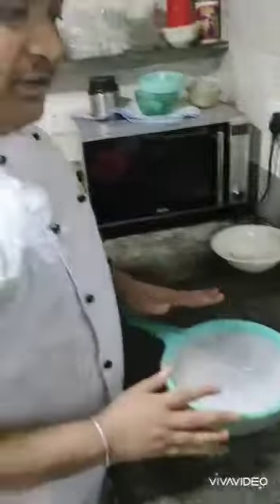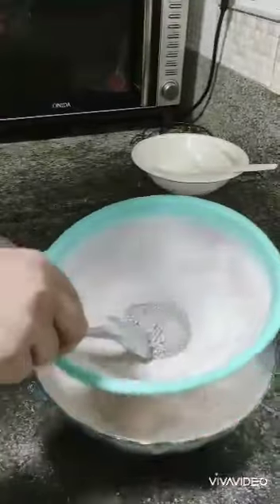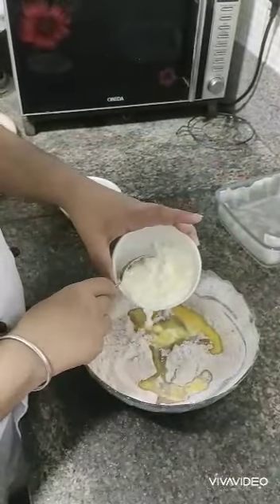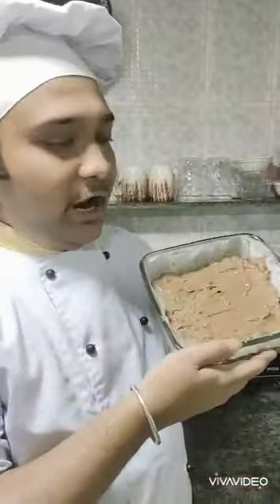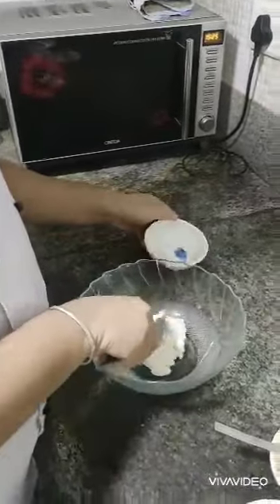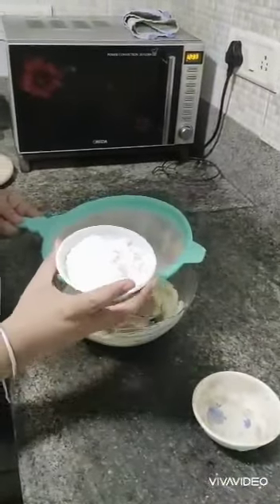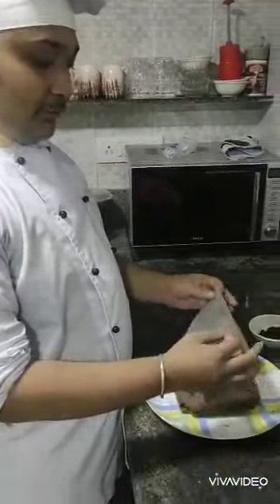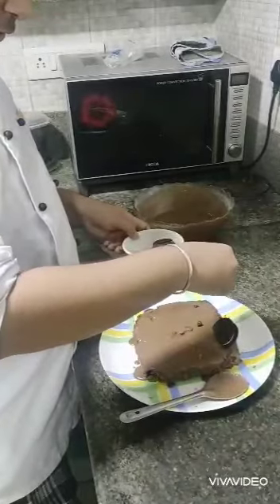Naked Chocolate Cake by Mr. Shyam |Participant #15|Entry #22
Mr. Shyam Nathany is a student of Institute of Hotel Management, Kolkatta. The video is uploaded by him for Online Jharkhand Cookery League. This naked chocolate cake is insanely easy to make and equally delicious. This is the "Naked Chocolate Cake with Buttercream Frosting!" It is naked because the sides are left unfrosted.